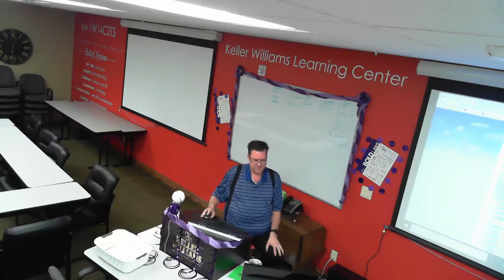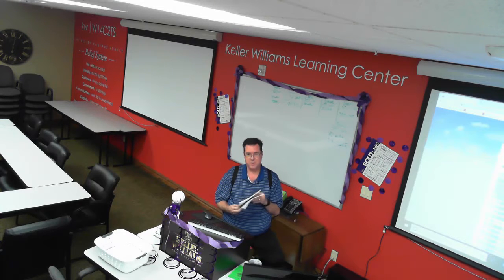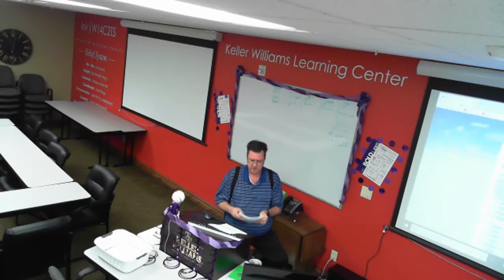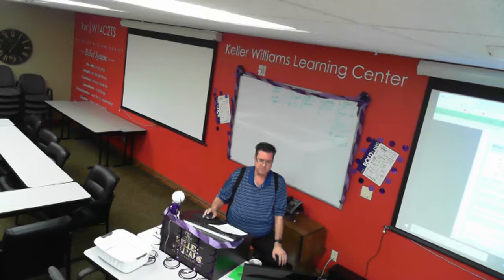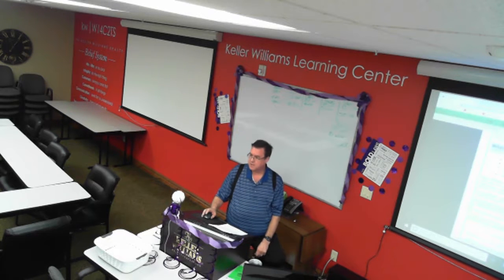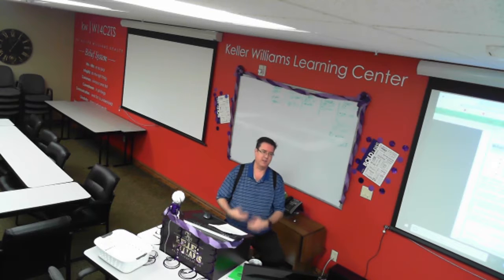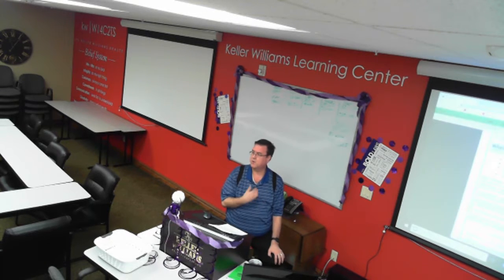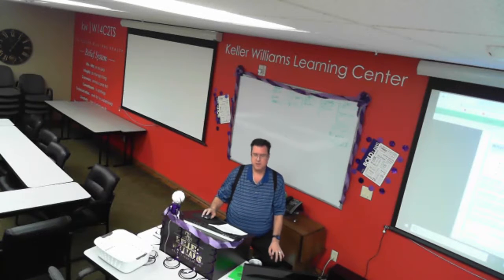Buyers Forms with Michael Johnston 2019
Let Mike Johnston explain the 2019 forms in terms you can understand!  Thank you Michael for being such an incredible broker!